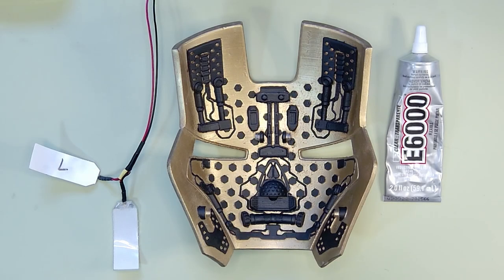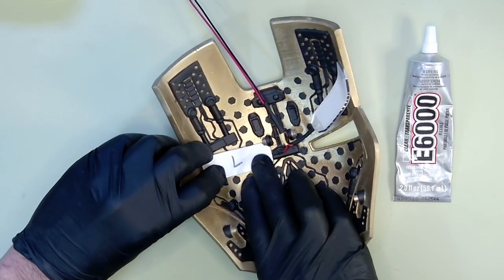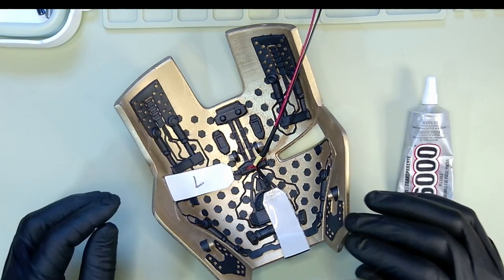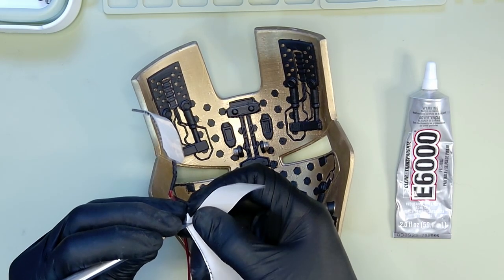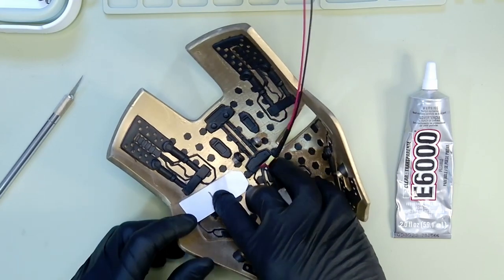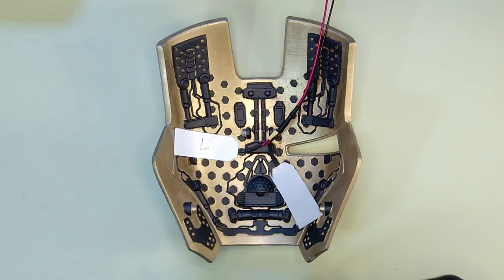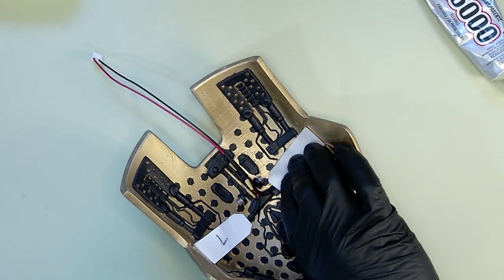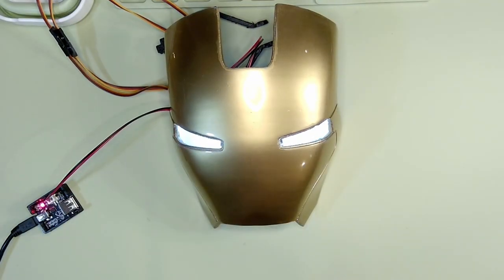Step-by-step Installing LED Eyes in your Iron Man helmet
Think you've got what it takes to out-tech the genius billionaire, Tony Stark? In our latest video, we're spilling the 'super-secret' on how to install your LED cosplay eyes into that Iron Man faceplate of yours.

So grab your LED eyes and faceplate, channel your inner genius, and let's get you suited up - Iron Man style.

*Links:*
Where to buy our boards